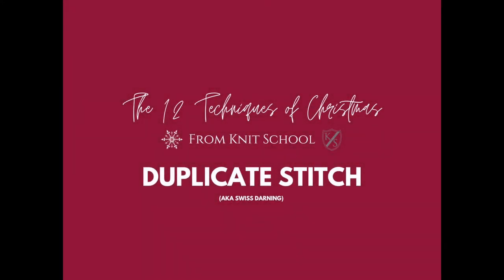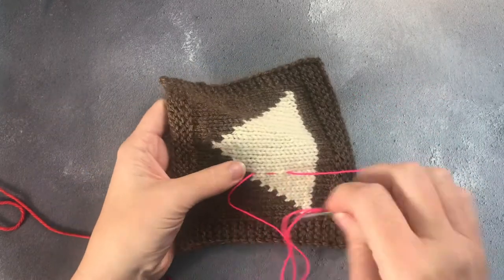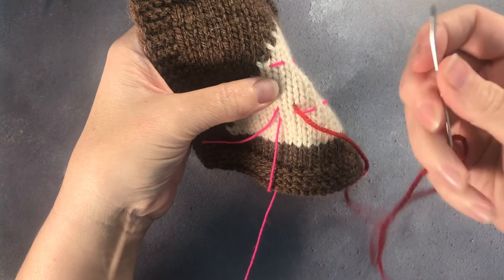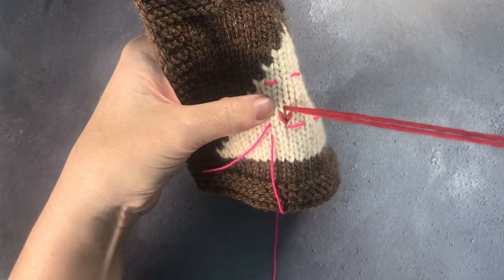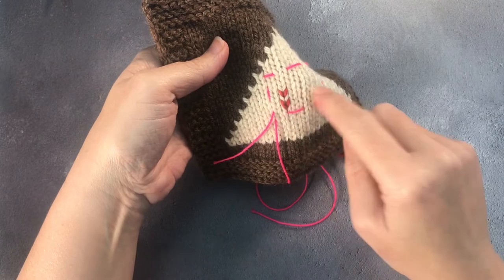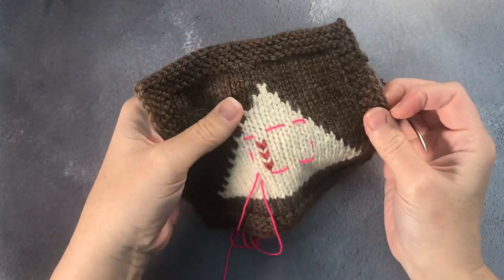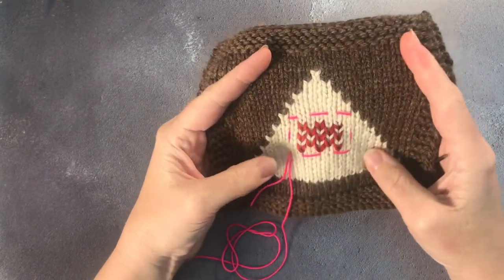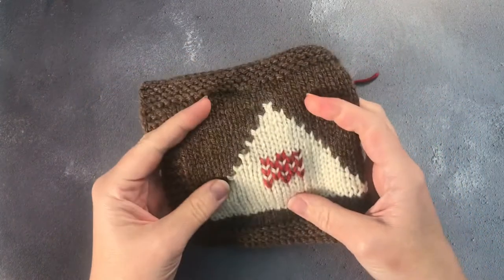Swiss Darning, How to tutorial from Knit School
Swiss Darning, or Duplicate stitch, is a great technique for adding motifs to finished knits!  It is a great option when you don't want to use Intarsia or stranded colourwork to create a motif in a small area of a large knit.  It can also be used to make corrections to stranded colourwork.